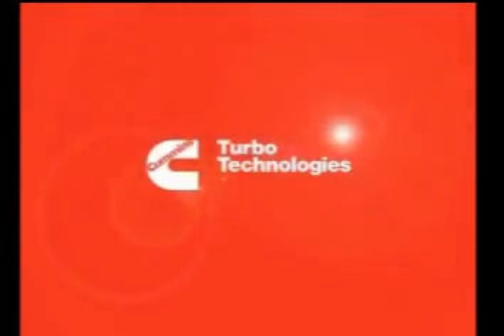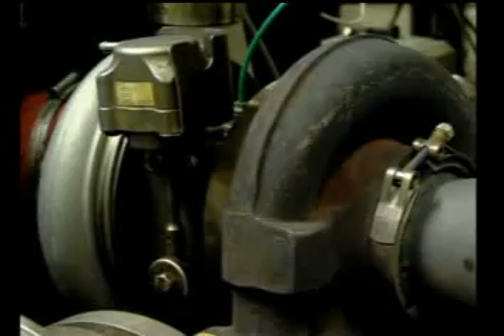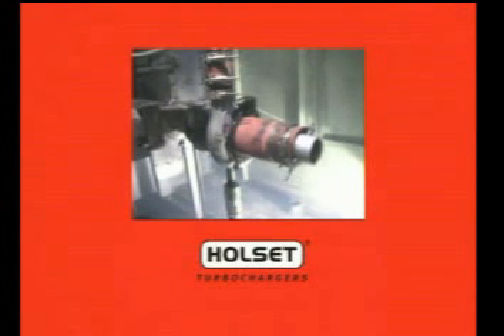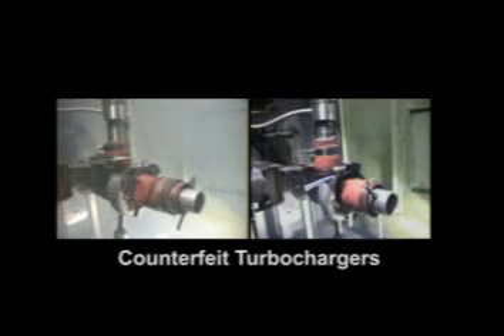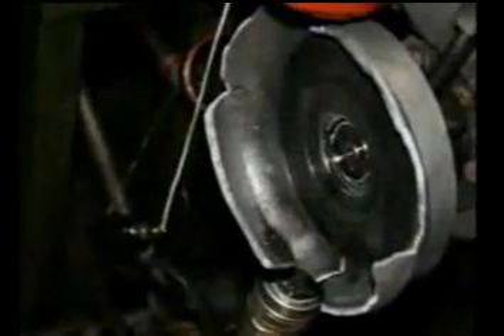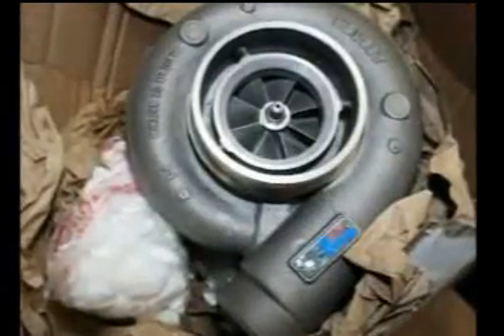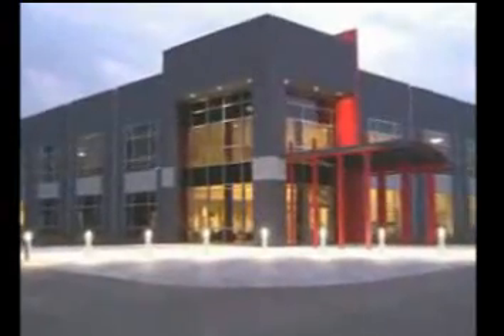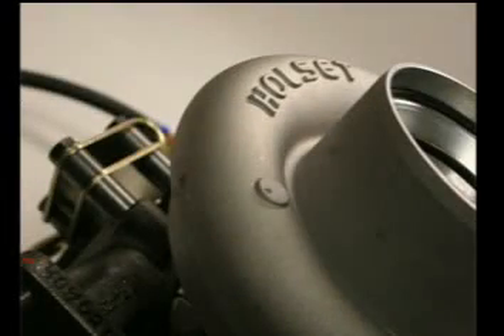Holset Turbo Burst Test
) Counterfeiting is a major problem in the turbocharger market. Cummins Turbo Technologies is committed to tackling the issue through legal action, education and publicity. This video has been produced to demonstrate the hidden dangers of using counterfeit components and explains why you should use genuine Holset Turbochargers. For more information on genuine Holset Turbochargers

This video has been produced with the permission of Holset Turbochargers (Cummins Turbo Technologies) and may not be duplicated without the consent of Holset.